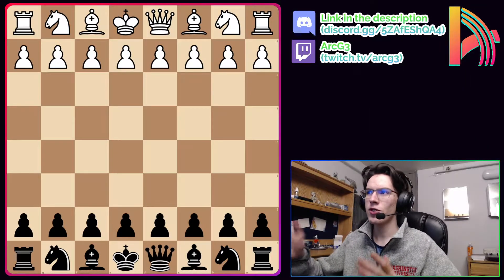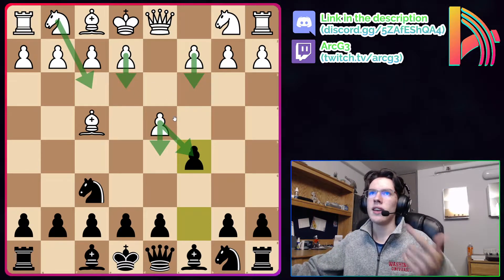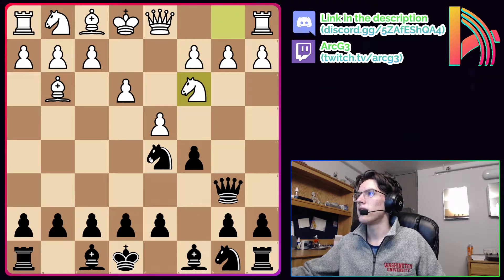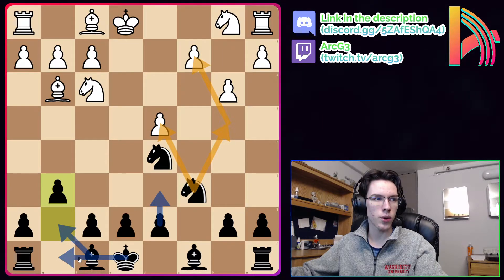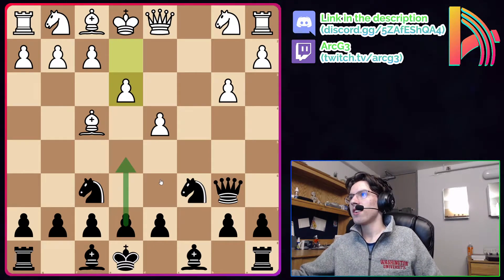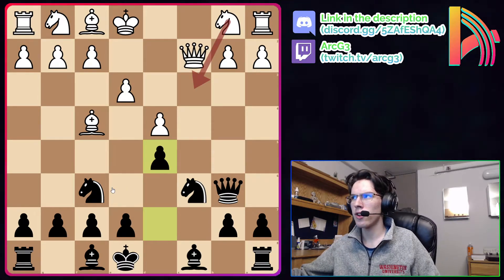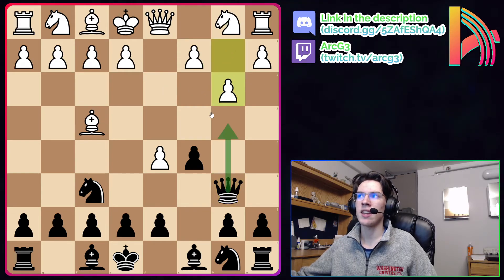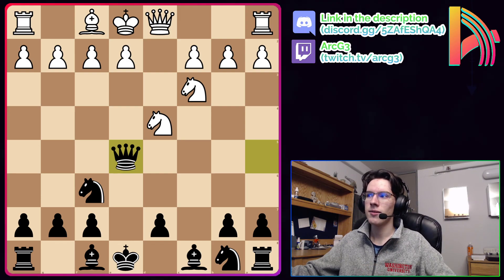The ABSOLUTE BEST Way to Beat the London for Nf6 Players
London players HATE this setup! Learn how to effectively and soundly deny White their normal London setup using the lines I share in this video. If you don't immediately get an on-board advantage, you'll at least gain a great psychological advantage, which will frequently convert to an on-board advantage. This is evidenced by the fantastic win rate these lines have for Black. Never get annoyed by the London system again!

0:00 Intro
0:35 How to Take Advantage of London Players
3:42 Mainline 3. e3
8:25 First Sideline 3. c3
20:19 Second Sideline 3. d5
22:32 Third Sideline 3. dxc5?!
23:35 Fourth Sideline 3. Nf3?!
24:31 Outro